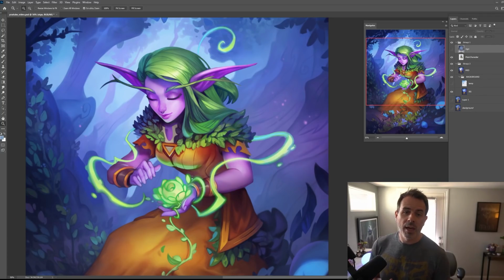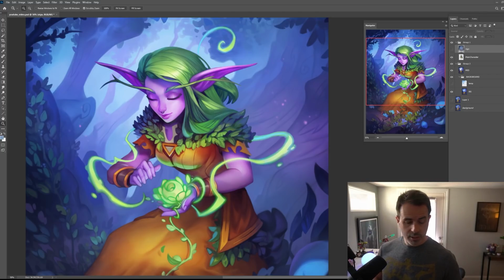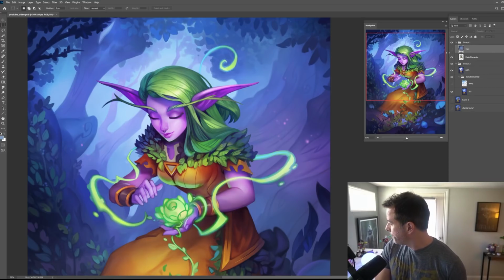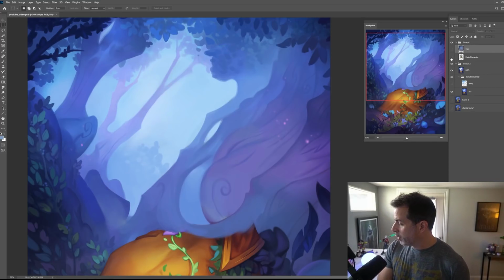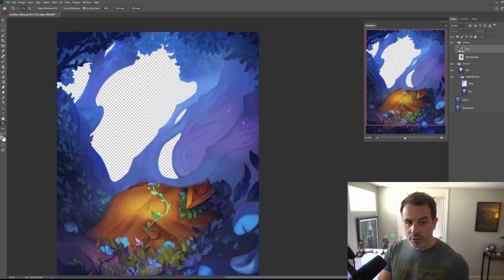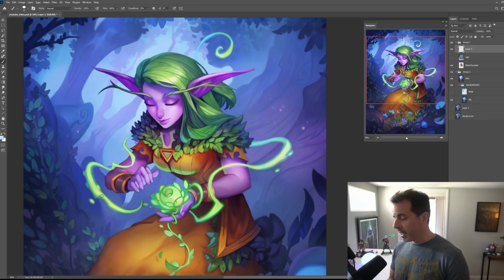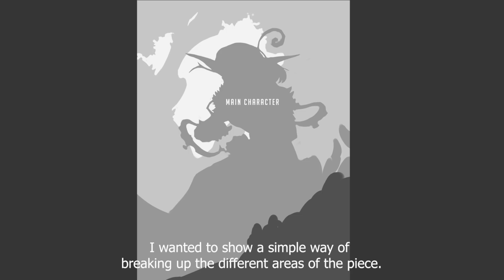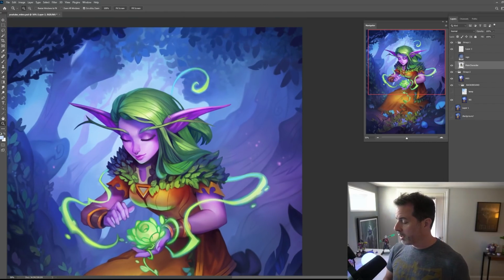EASY ways to add DEPTH to your painting. Breaking it down.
Sorry this one felt a little short and I hope my points come across. I am breaking off the rust and getting into the swing again!

Want a link to my brushes used in the video? (DG_MAIN is what I use most)